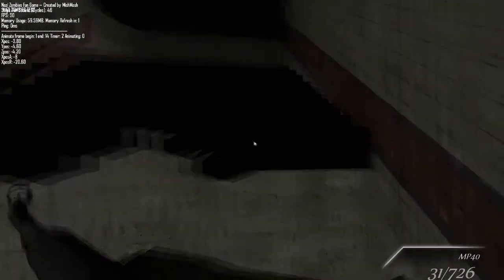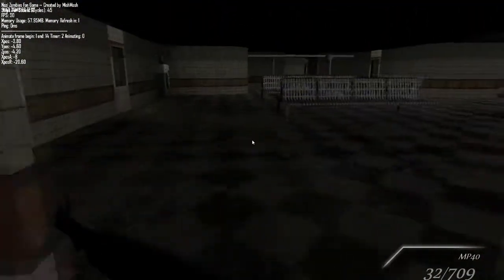#2 - Nazi Zombies Fan Game | zm_Subway preview + glass shine effect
This is the second video i have posted of my Nazi Zombies fan game, enjoy :D!